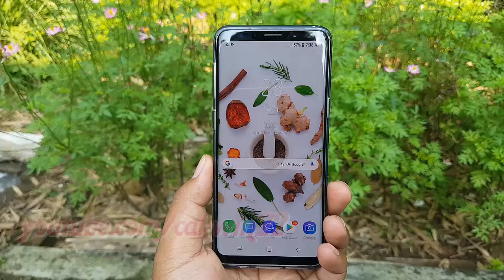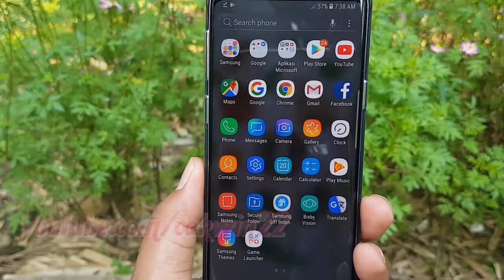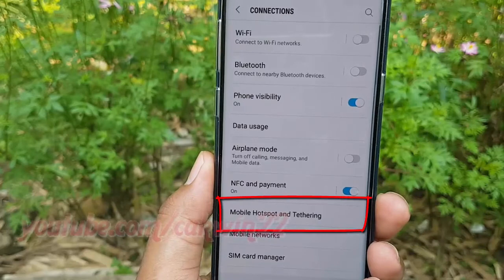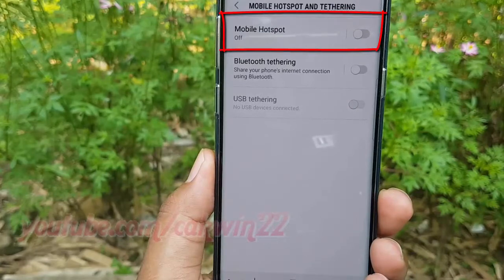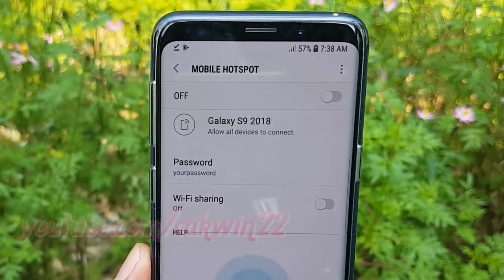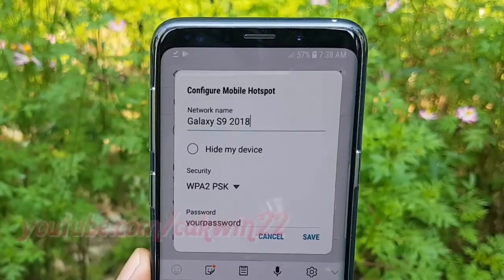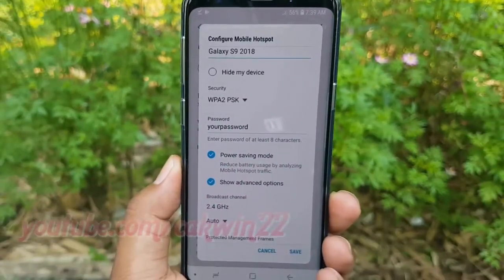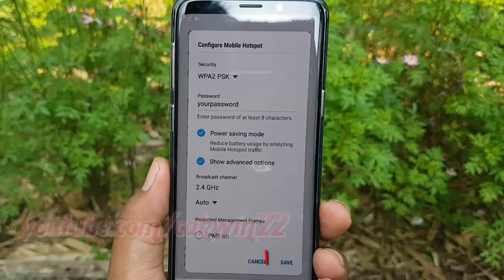Samsung Galaxy S9 : How to Enable or Disable Mobile Hotspot Protected Management Frames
This video show How to Enable or Disable Mobile Hotspot Protected Management Frames in Samsung Galaxy S9 or S9+.  In this tutorial I use Samsung Galaxy S9 SM-G960FD International version with Android 8.0 (Oreo).